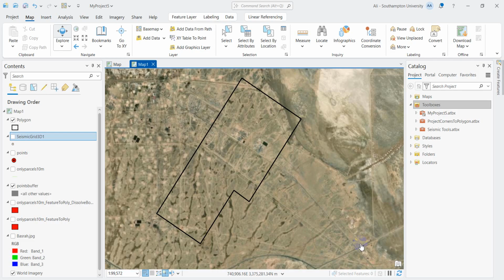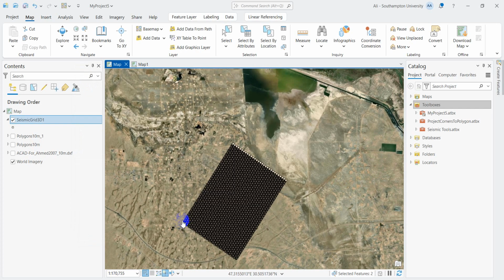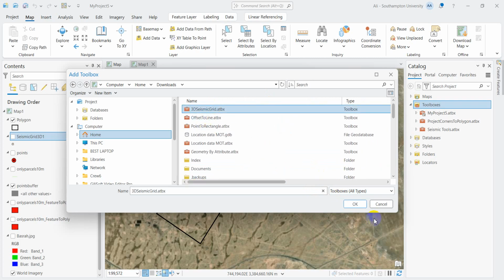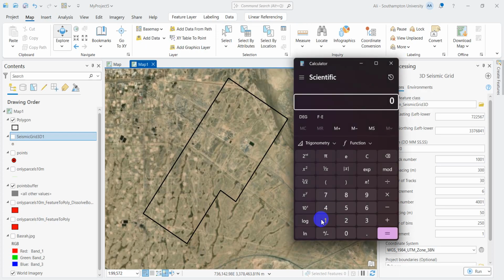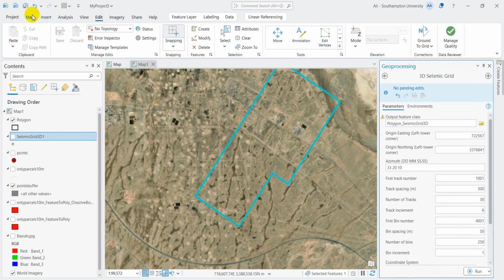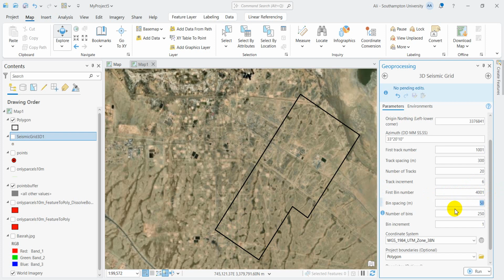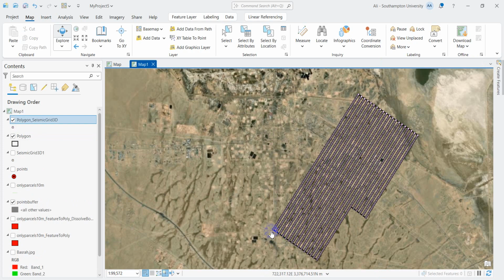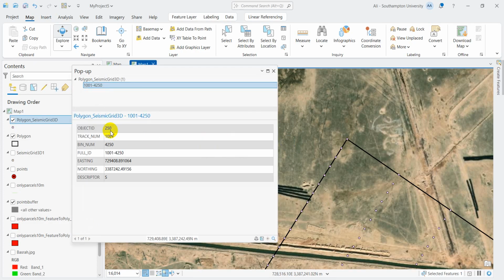Create 3D Seismic Grid Designs in ArcGIS Pro | A New Tool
Unlock the power of 3D seismic planning with this ArcGIS Pro custom tool! 🚀 In this video, we demonstrate how to use the 3D Seismic Grid Generator, a purpose-built tool that creates precision-aligned point grids for seismic projects based on customizable parameters. Whether you're working on subsurface modeling, geophysical surveys, or spatial planning—this tool makes seismic layout faster and more accurate. 💡

🔷 Features:

Enter custom Line Numbers & Bin Numbers

Define exact Spacing for Lines (Track) and Bins

Auto-generates a 3D grid in your ArcGIS Pro scene

Perfect for seismic layout, geophysical planning, and subsurface visualization

📍 Inputs Supported:

First Line Number (e.g. 1001)

Line Spacing (e.g. 300m)

First Bin Number (e.g. 4001)

Bin Spacing (e.g. 50m